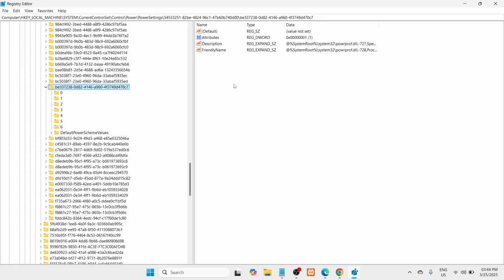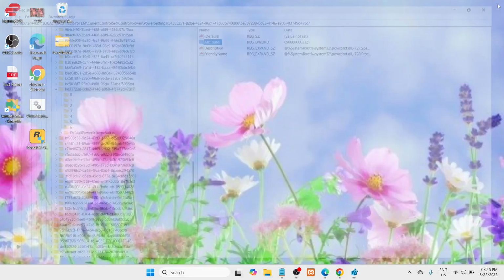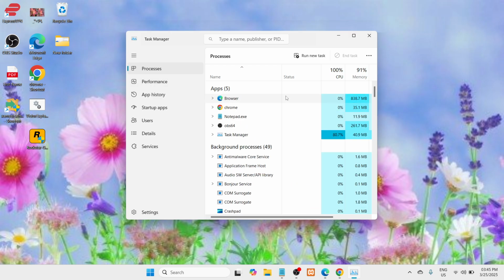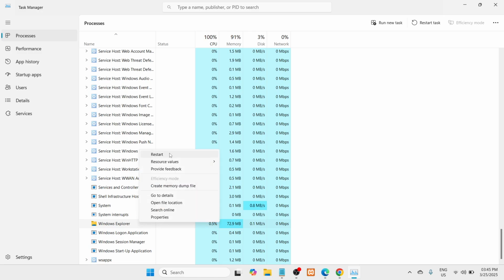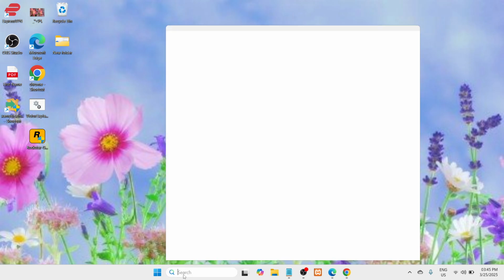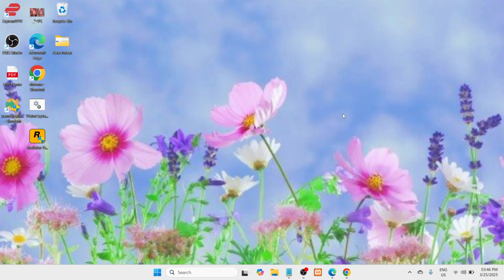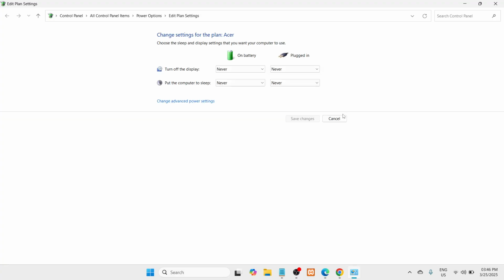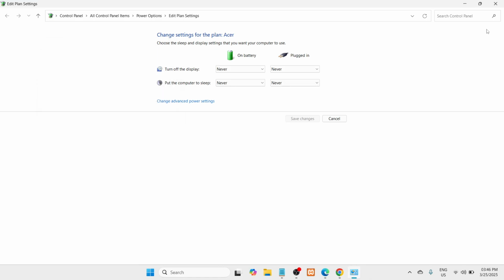EASY FIX For Processor Performance Boost Mode Is MISSING In Windows 11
Can't find the "Processor Performance Boost Mode" in Windows 11? In this video, we’ll show you an easy fix to restore this feature and boost your system's performance. Follow these simple steps to enable it quickly. Watch now for a fast and effective solution!

Path Link:
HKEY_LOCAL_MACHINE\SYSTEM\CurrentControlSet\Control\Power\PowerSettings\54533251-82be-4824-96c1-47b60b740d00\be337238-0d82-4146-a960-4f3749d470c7